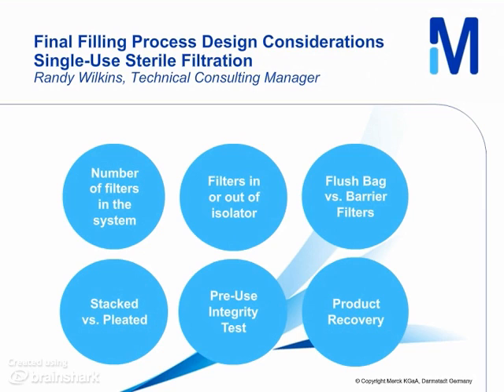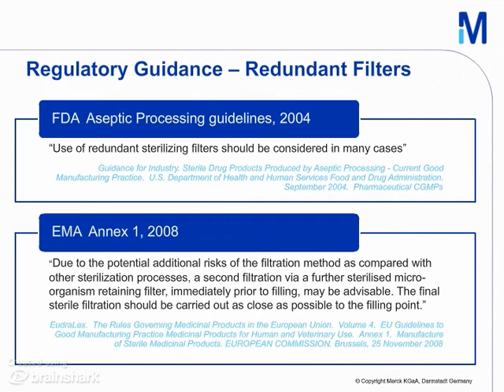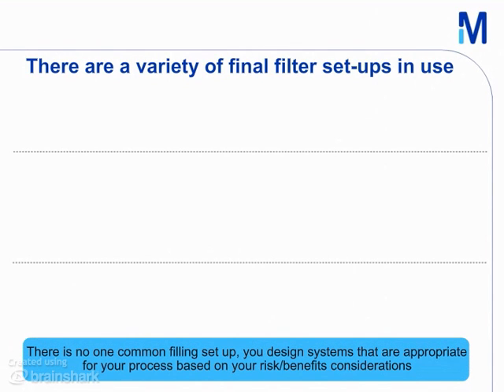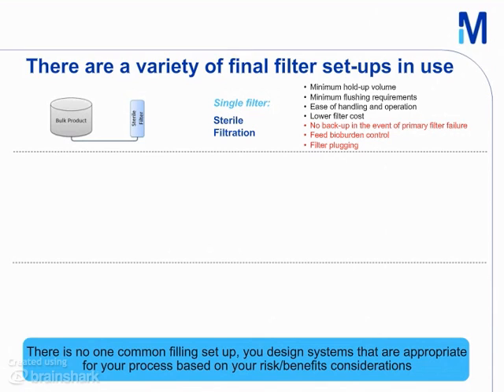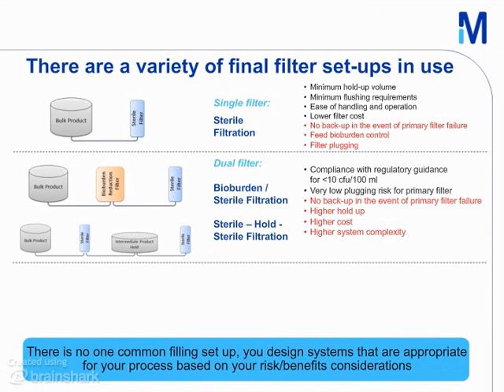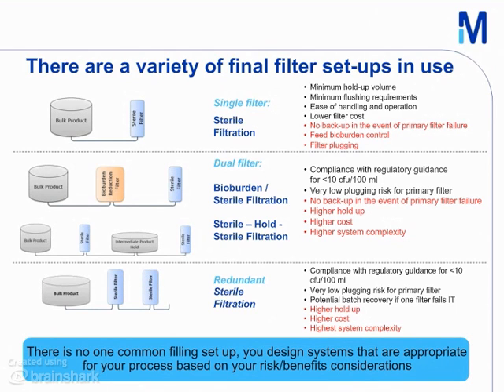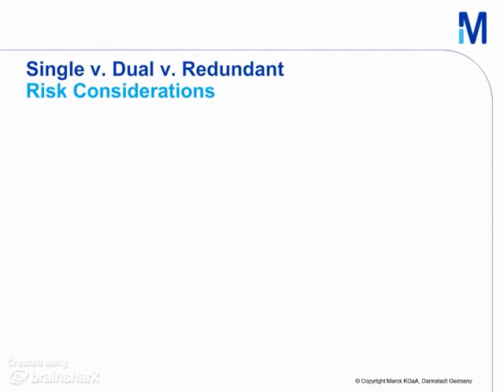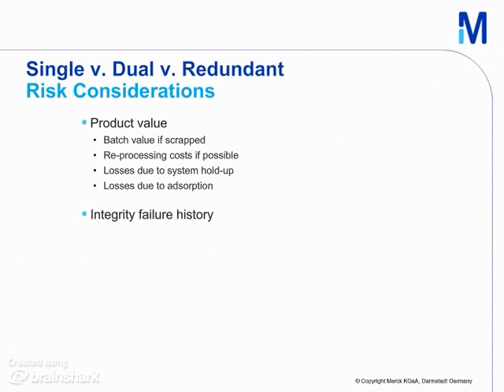Choosing The Right Number of Sterile Filters